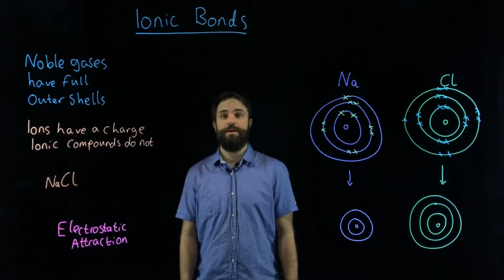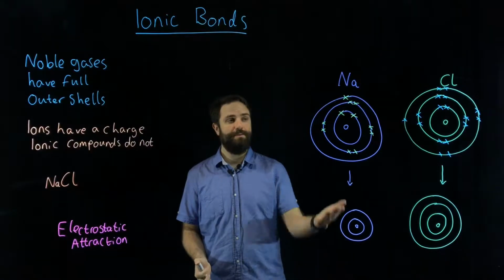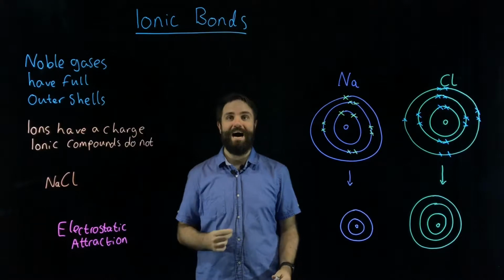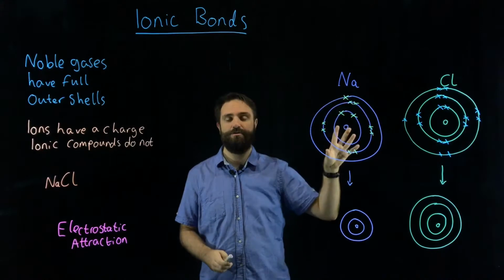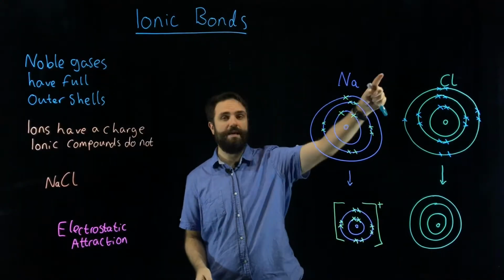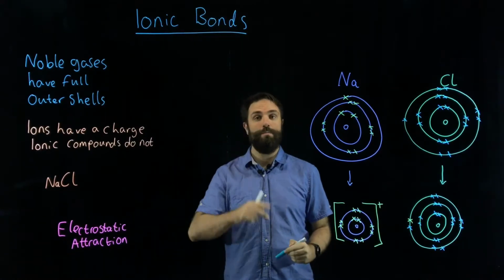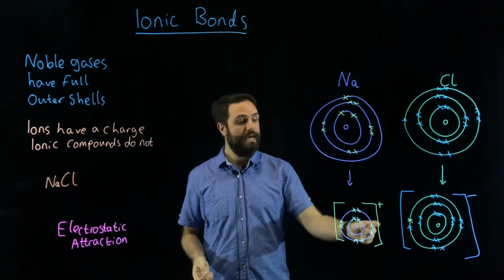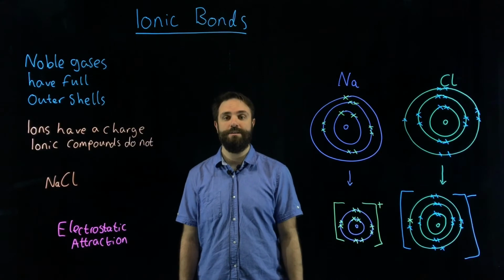IGCSE Chemistry: Formation of Ionic Bonds